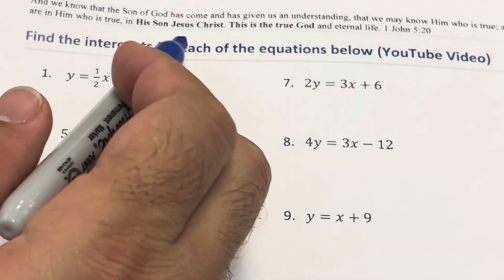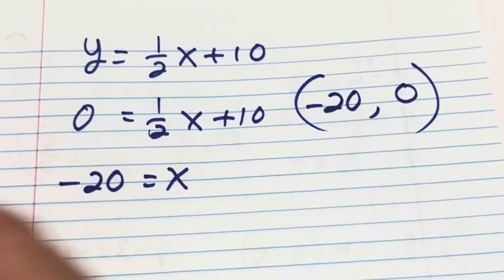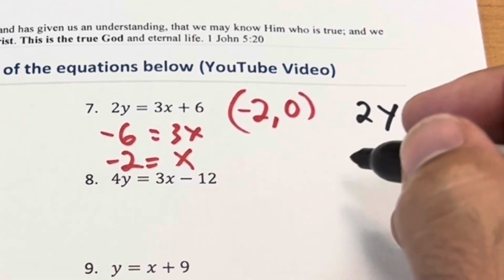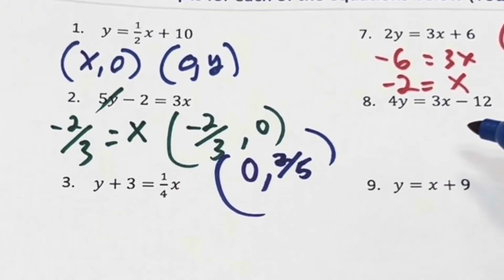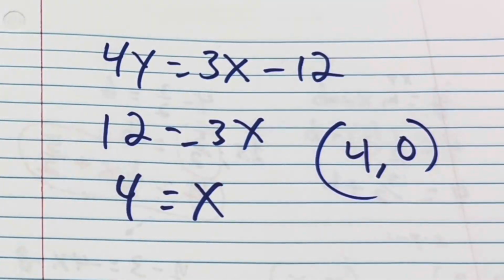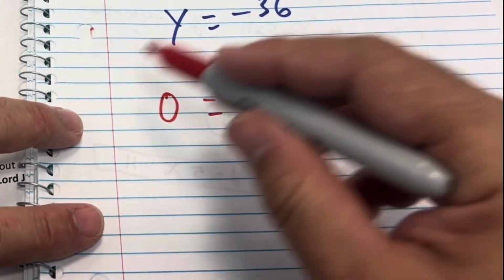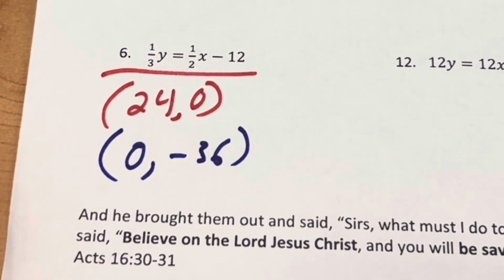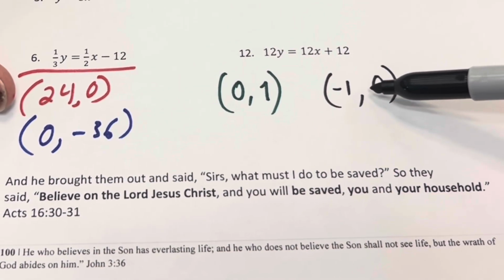How to Find Intercepts | X- and Y-Intercepts Made Easy / MatematicaBasica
In this video, you'll learn how to find the x-intercept and y-intercept of a line quickly and easily. Whether you're working with equations or graphs, this tutorial breaks down each step so you can master intercepts with confidence. Perfect for students in algebra or anyone looking for a clear explanation of linear functions.

📚 What you’ll learn:

What are intercepts?

How to find x- and y-intercepts from an equation

Intercepts on a graph

Simple examples to help you practice